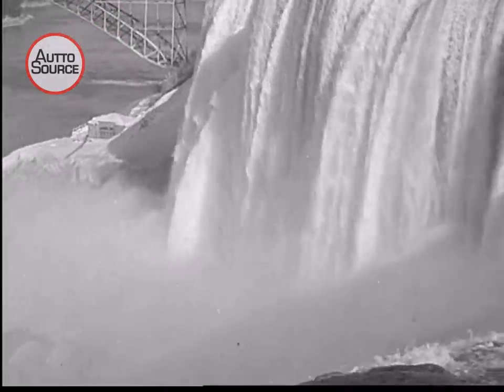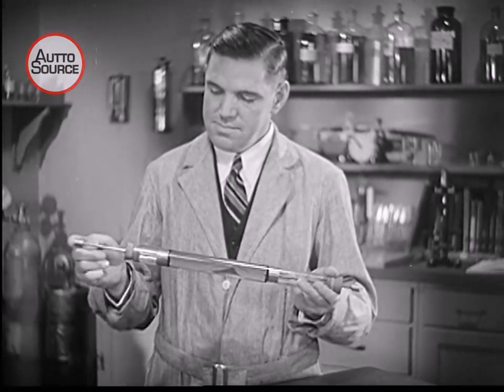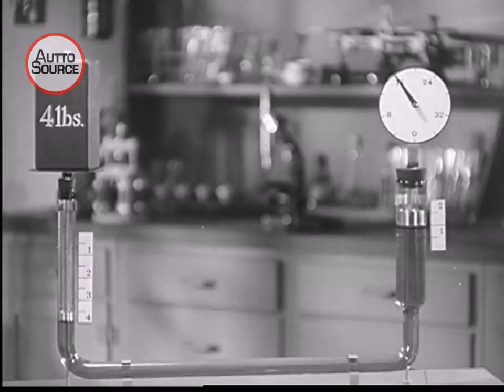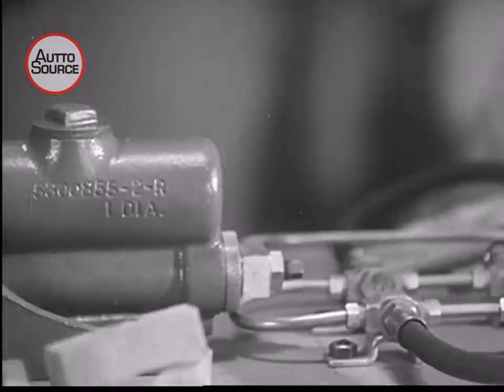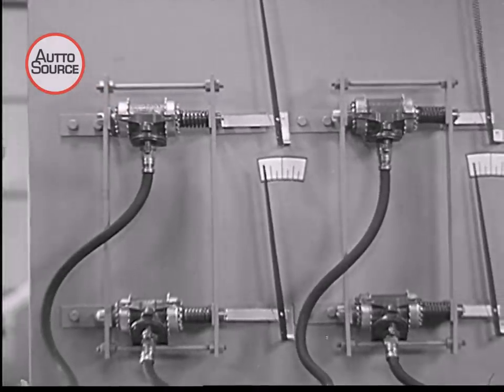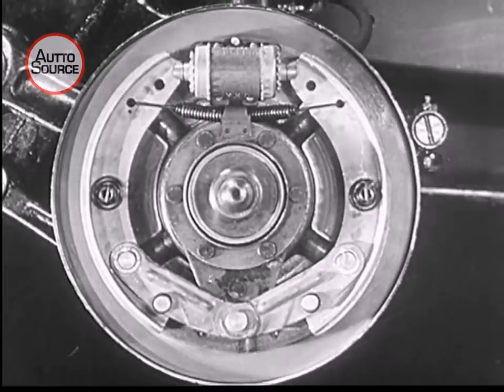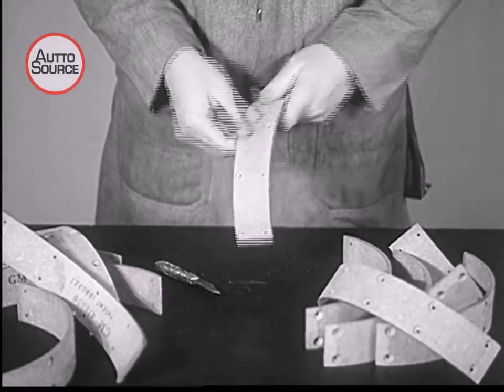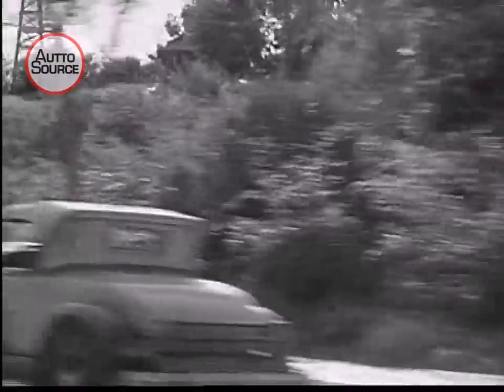How Automobile Brake Works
Principles of hydraulics explained, centering on the value for safety & comfort of hydraulic brakes. (1936)

AuttoSource - Your online source for interesting current & archival automotive videos